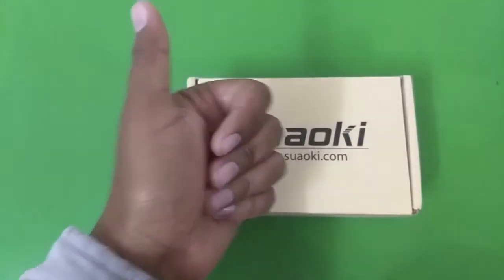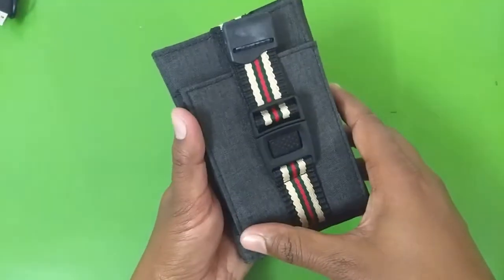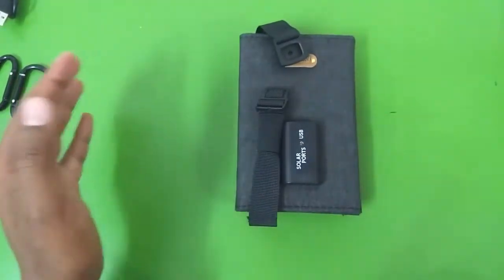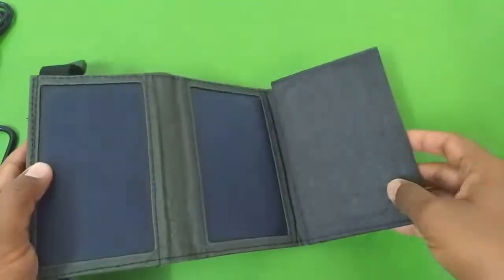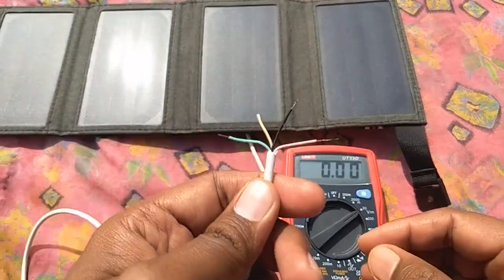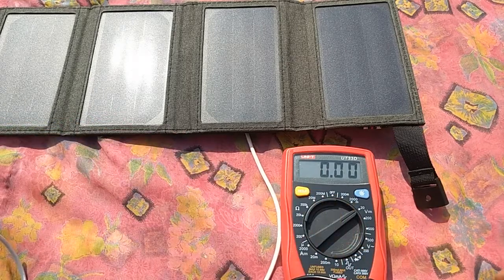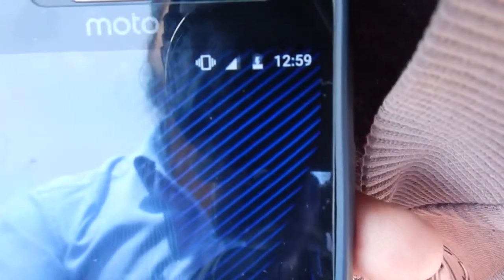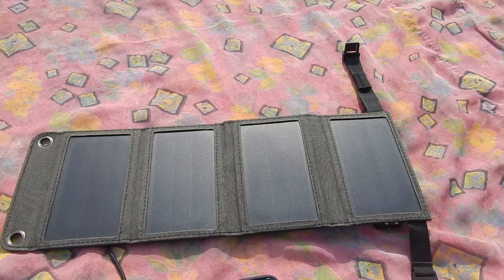Suaoki 7W foldable solar charger UNBOXING & Test.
In this video we tested a foldable solar charger from suaoki.
The charger is very portable and definitely works.
I also tried to charge my Nokia 1661 and the solar charger was able to charger the phone from 0% to 70% within half an hour.